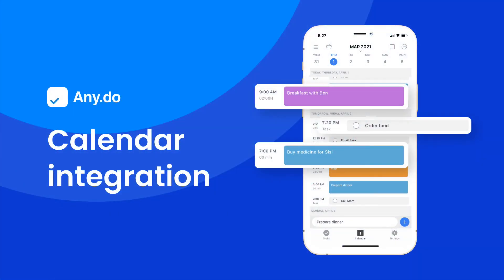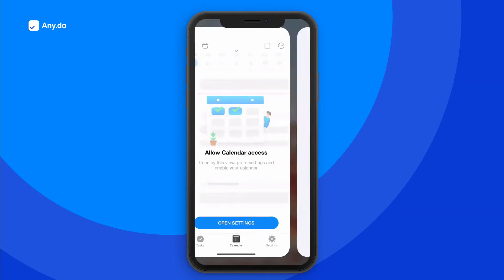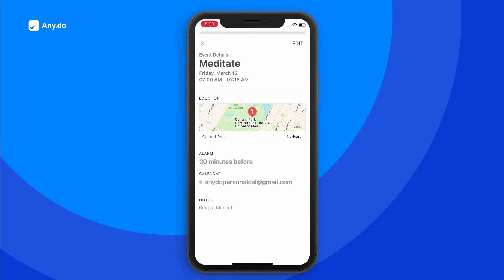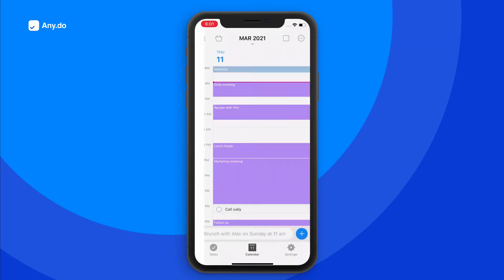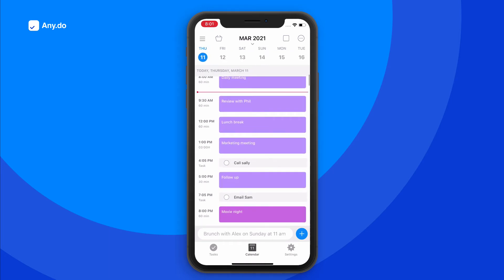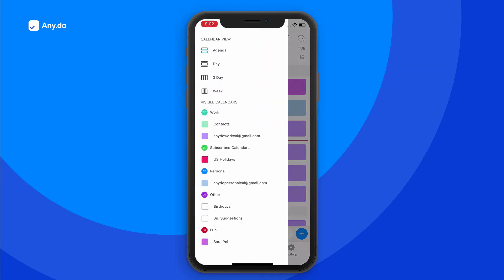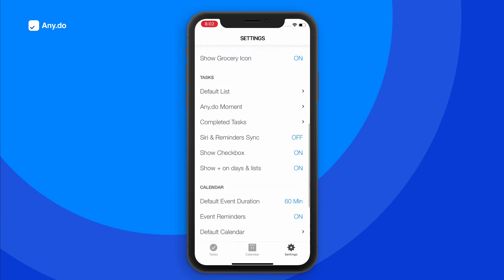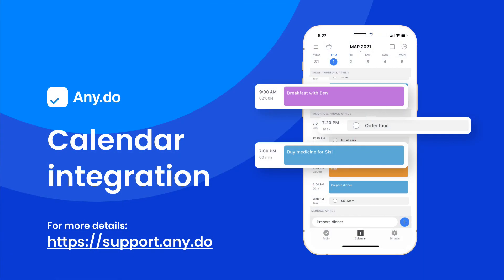Any.do Calendar Integration | iPhone & iPad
Managing tasks and events side by side is a surefire way to get things done. Having a complete rundown of all types of action items under one single view, ensures no task ever goes undone and no event ever gets missed.

All it takes is a few simple taps to get your calendar(s) integrated with Any.do, showing all associated events right next to your to dos. Once the integration is live, all that’s left is choosing the perfect display type for your requirements:

Daily - focused view of the day ahead.
3 Days - quick rundown of the upcoming period.
7 Days -  weekly view for effective planning.
Agenda - detailed overview of the months ahead.

0:00 - Integrating Your Calendar
0:17 - Connecting the calendar
0:27 - The Calendar Views
1:20 - The Calendar Menu
1:34 - Calendar Settings

To learn more about Any.do’s Calendar, check out our Help Center